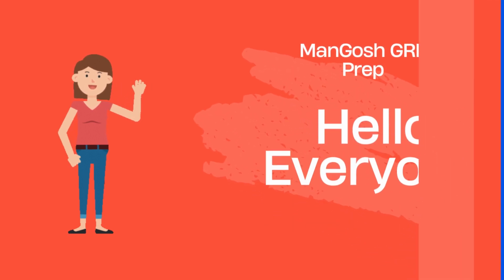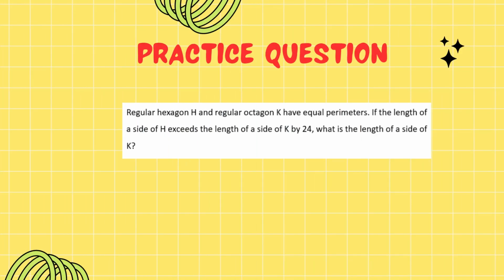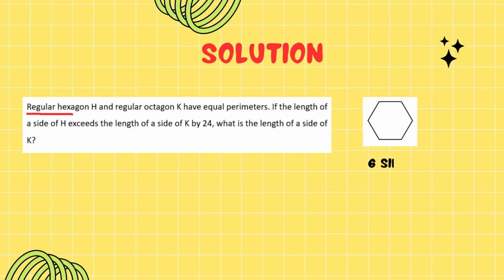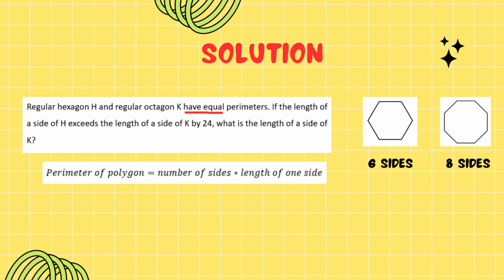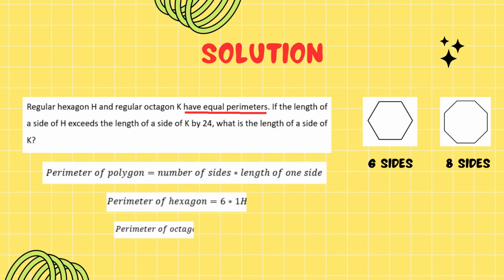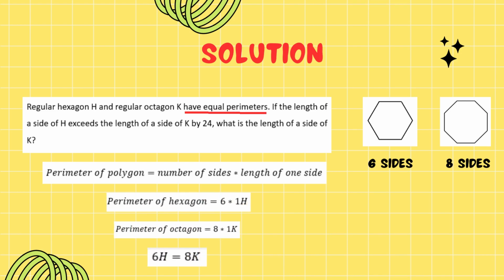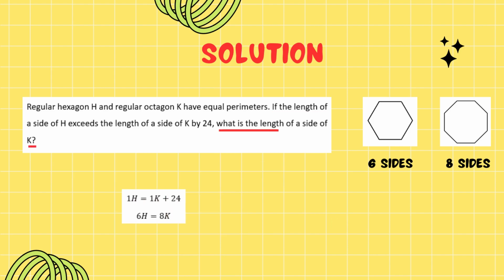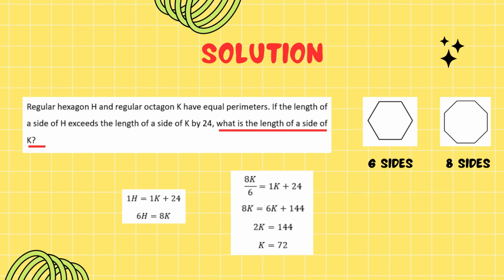Magoosh Practice Question 5 with tips and tricks | GRE preparation for beginners | GRE 2023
This question provides solution of Magoosh GRE question with simple tips to ease the GRE preparation for beginners.